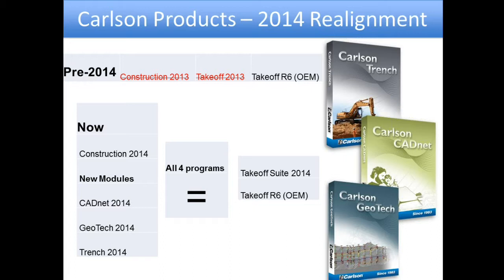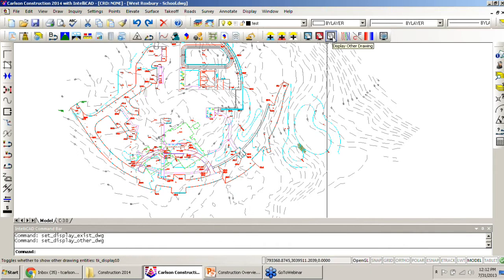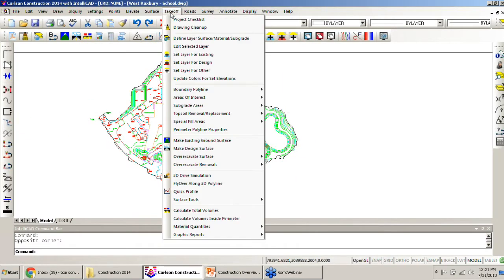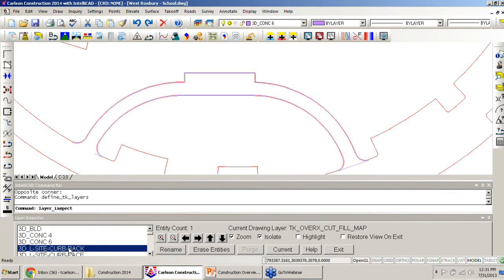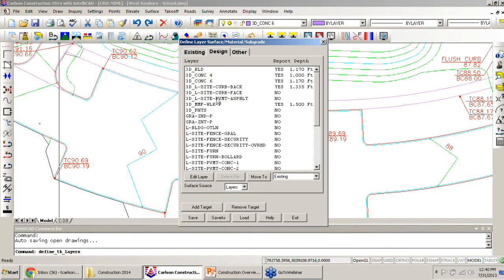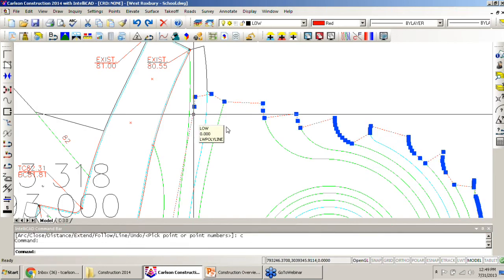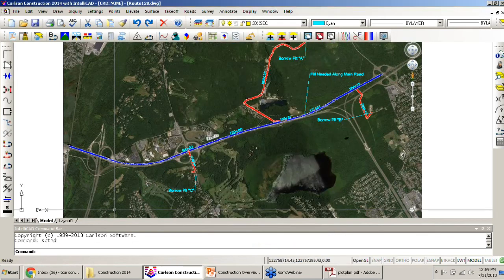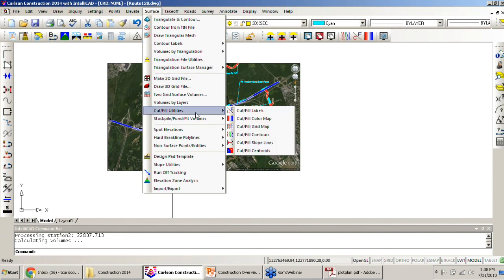Whats New - Construction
Webinar presented by Todd Carlson, 2014